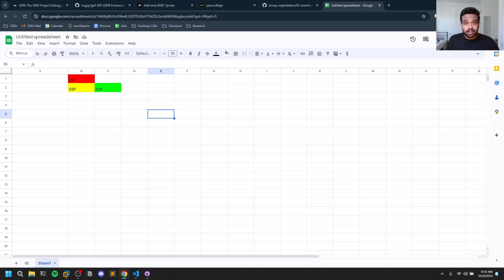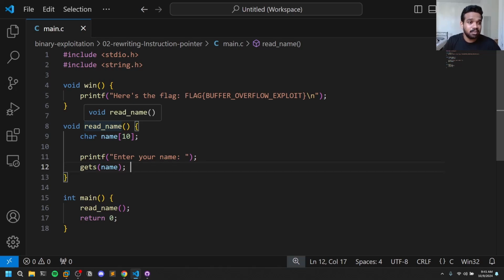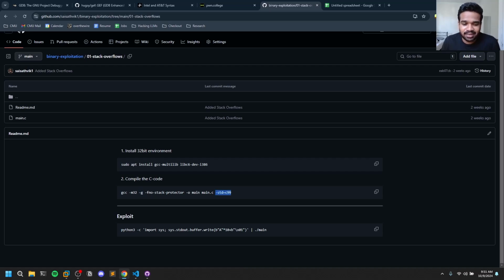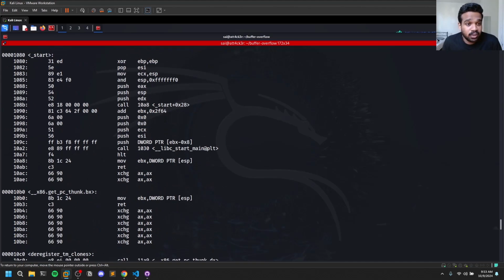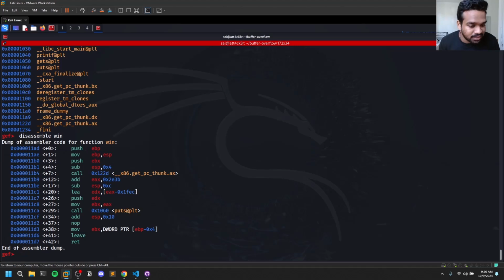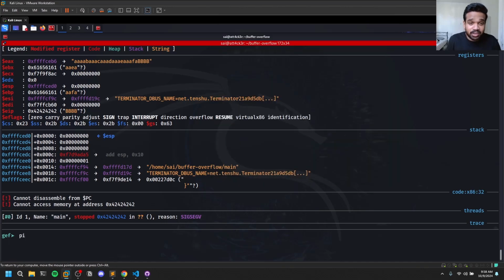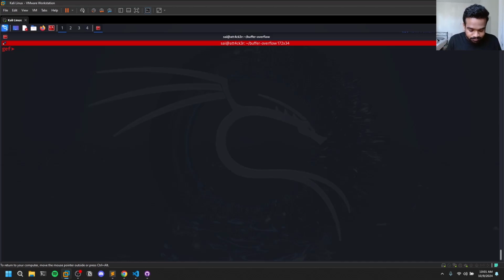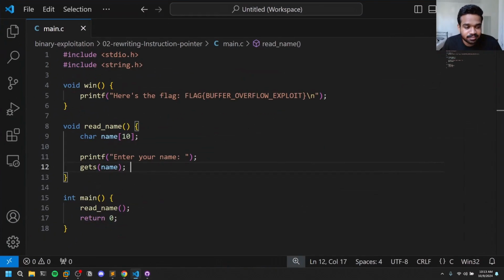Buffer Overflows: Rewriting EIP to Control Execution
💡 We believe it is impossible to defend yourself from hackers without knowing how hacking is done. 🕵️‍♂️
🎓 The tutorials and videos on this channel are only for those interested in learning about Ethical Hacking, Security, and Penetration Testing. 🎯